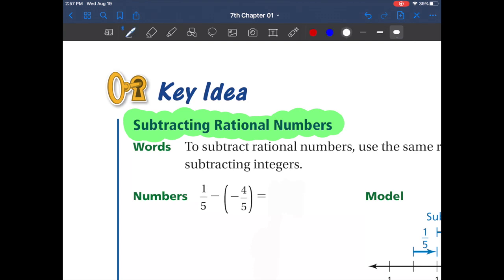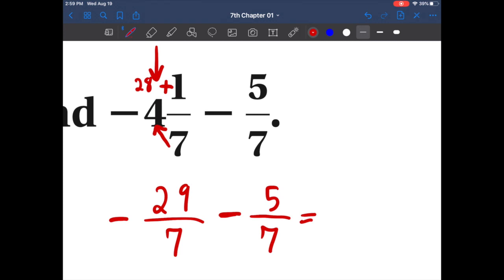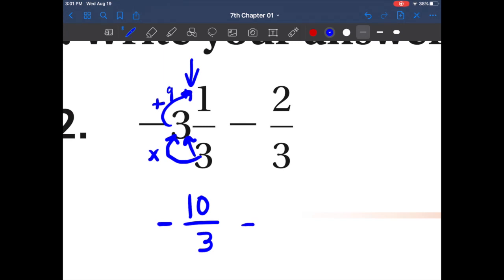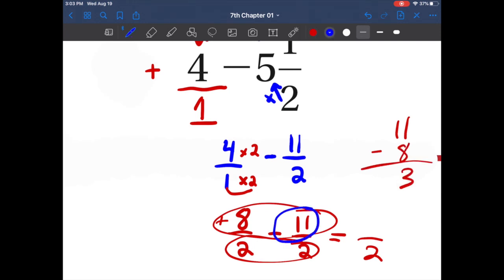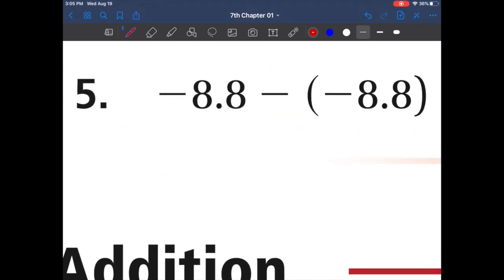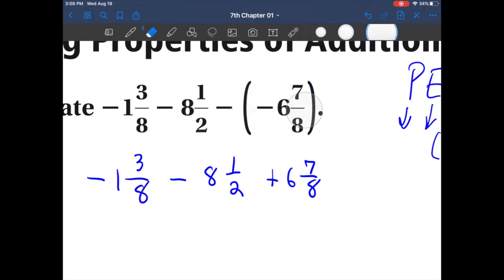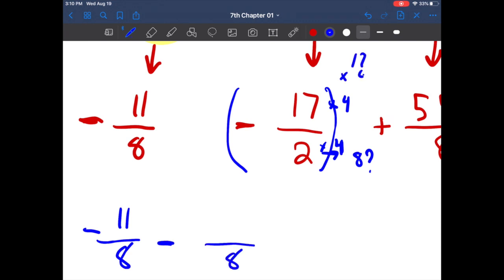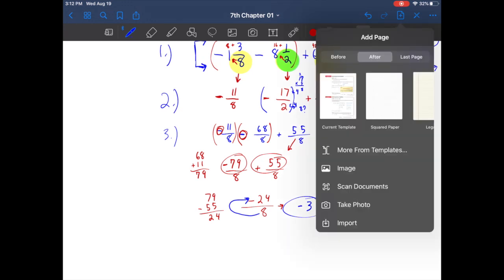7th 1.5 BIM:MRL - Subtracting Rational Numbers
1.5 Subtracting Rational Numbers Find differences of rational
numbers and find distances
between numbers on a
number line.
 ● Explain how to model subtraction of rational
numbers on a number line.
 ● Find differences of rational numbers by
reasoning about absolute values.
 ● Find distances between numbers on a
number line.